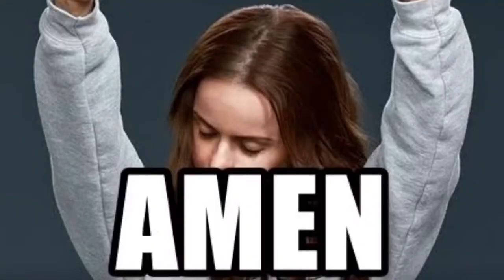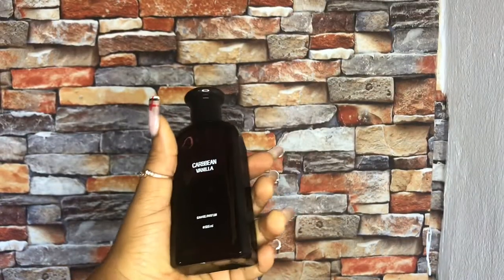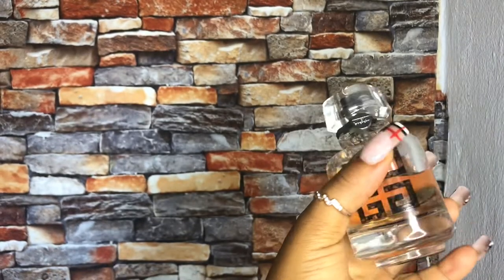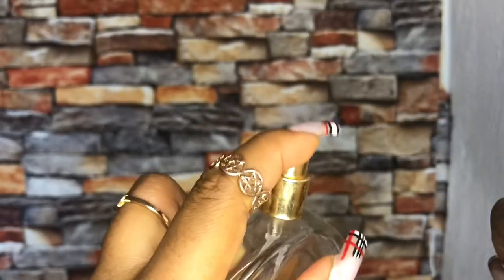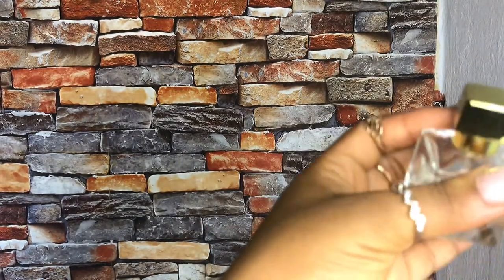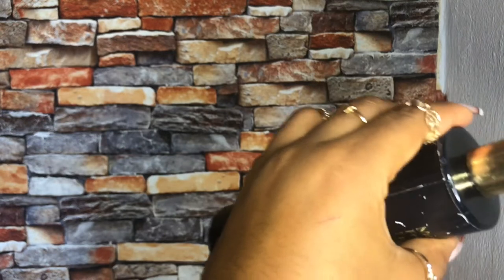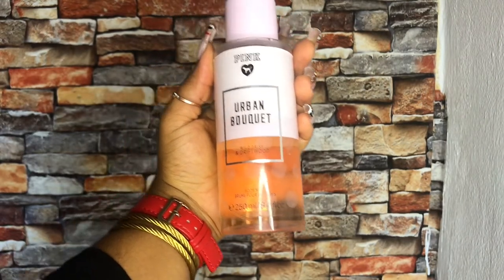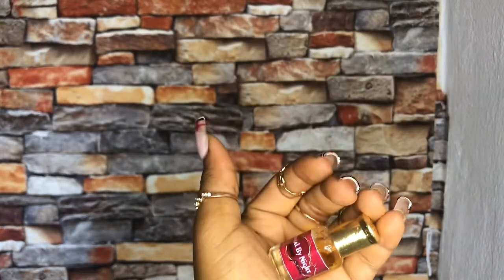Scent Of The Month:my student friendly perfume haul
Hey loves in this video I’ll be showing and talking to you guys about perfumes and my perfume haul. I’ll be showing the perfumes I’ll be using or have been and their price range and key notes

FAQ
Name: Annie Stephen
Age:21
Location:owerri
Filmed with:IPhone 7